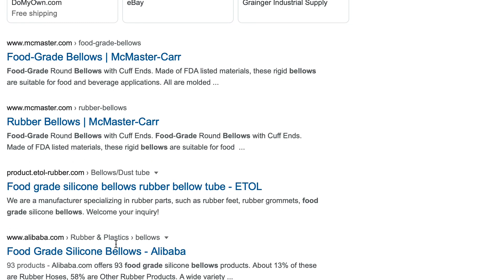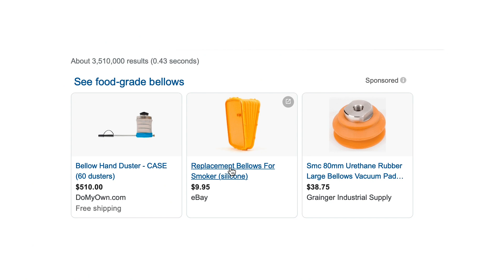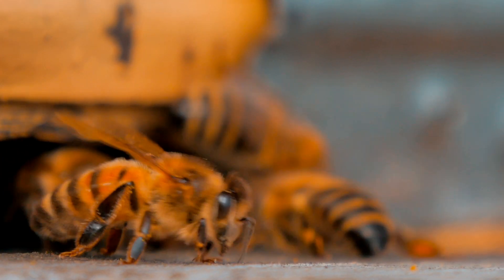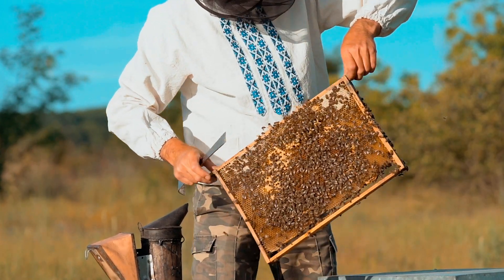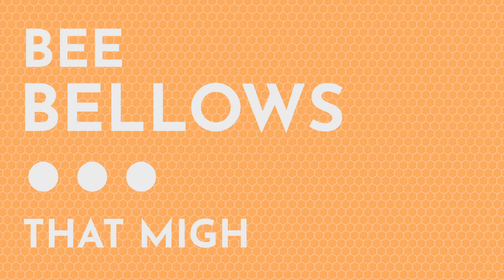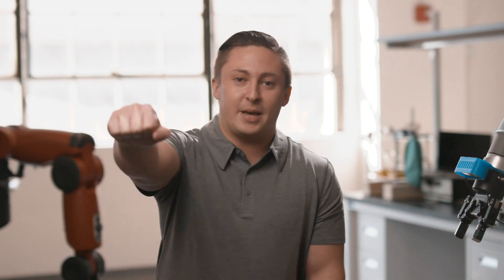How a Beehive Smoker is Helping Solve the Ventilator Shortage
While trying to find a key part for our ventilator prototype, our engineers discovered an out-of-the-box solution.

Find out how you can get involved with The Ventilator Project

Every ventilator needs to have an air source - the mechanism that is used to pump air into a patient’s lungs. Some ventilators use pistons; others use pneumatic air sources. However, bellows also are a viable option, as they can be used as a pressure source to compress and displace a regulated volume of air.

The question that our engineering team had been confronting was where to find ones that were not only as safe as those used in medical-grade ventilators, but could be easily and rapidly produced during the shortage.

We found the answer in the most unusual of places: a beehive smoker.